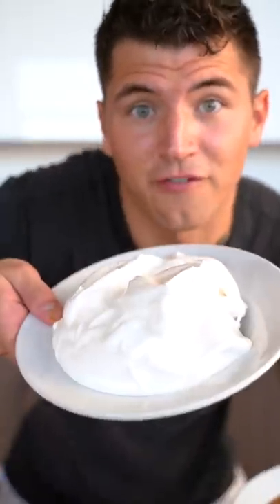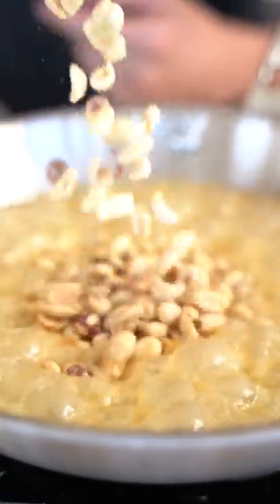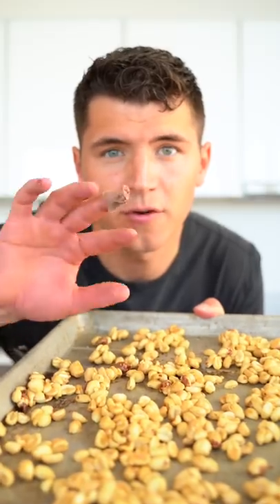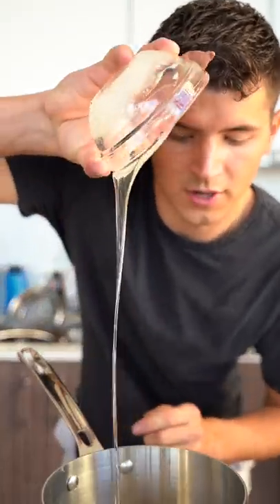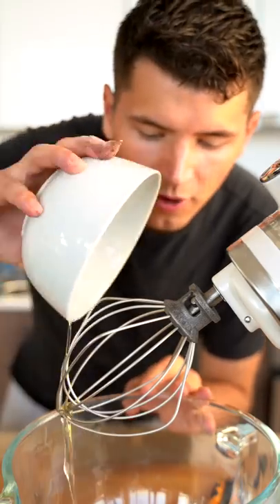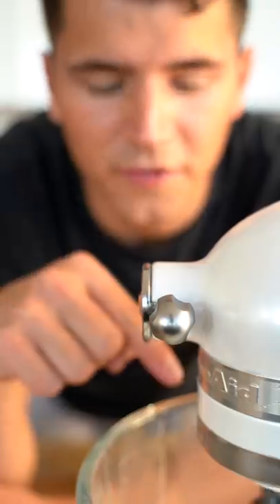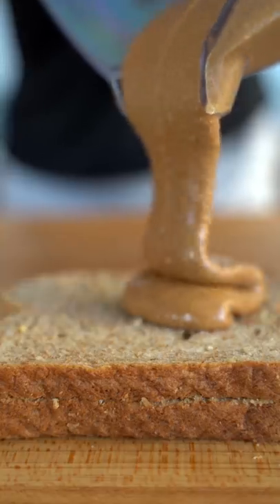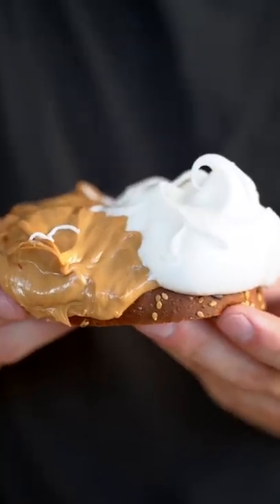Peanut Butter And Fluff